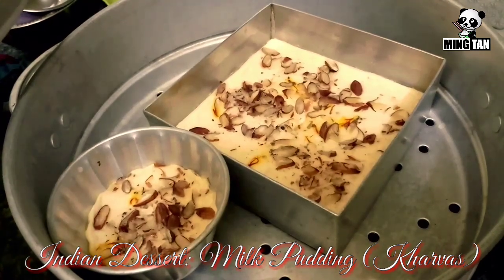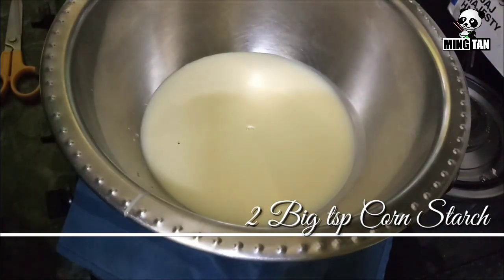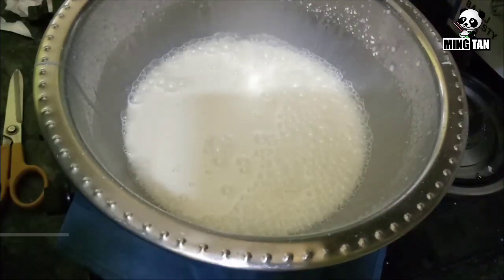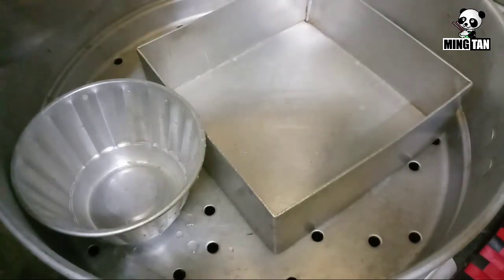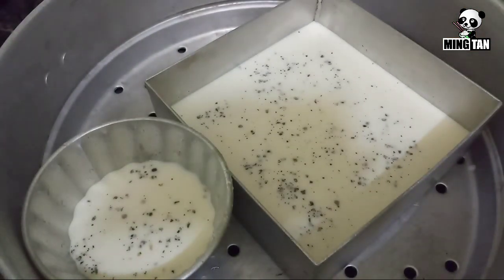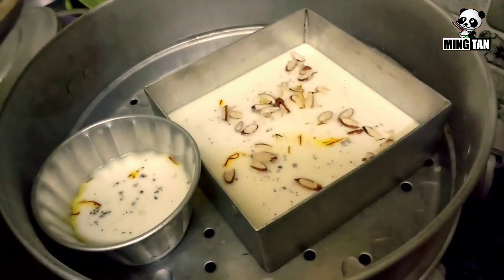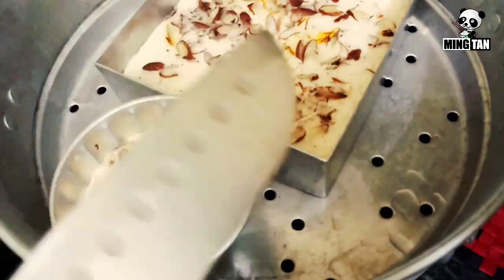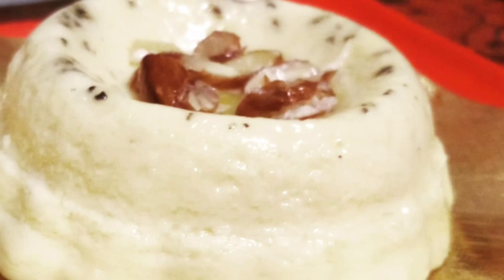How to Make Indian traditional Cow’s Colostrum Milk Cake without Colostrum Milk | Instant Kharvas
Indian traditional Cow’s Colostrum Milk Cake, without Colostrum Milk – Easy to prepare and delightful to eat !
Today’s recipe belongs  to the category of “no-one-can-get-it-wrong” and “no-one-can-eat just-one” !
This Milk cake is traditionally prepared using the colostrum milk that a cow produces for the first few days after it delivers a calf. But since this milk is not available always... this is a quick recipe to enjoy this dessert any day and any time!
Lets look into the recipe!
Ingredients
1 cup thick yogurt
Corn Flour - 2 tsp
1 cup whole milk
1 cup sweetened condensed milk
1 teaspoon of cardamom powder
Few saffron strands (optional)
Almonds to garnish

Notes:

Make sure the yogurt is REALLY thick. I use Greek Yogurt, but if you are using regular yogurt, strain the yogurt using a cheese cloth and put it in the refrigerator over-night.
I prefer a mild version of yogurt that is not too sour.

Method :
In a bowl take condensed milk and mix the corn flour well.  To this add the milk and then the curd and mix well together.  In a steamer put  water and allow it to boil.  Now transfer the mixture in the container and steam this for 35 to 40 minutes on low flame.  Allow it to cool... Garnish with cardamom Powder, Saffron strands, Almonds and cool in the fridge and allow it to set for few hours.  The divine dessert is ready to serve!